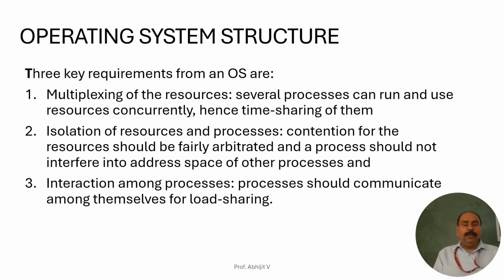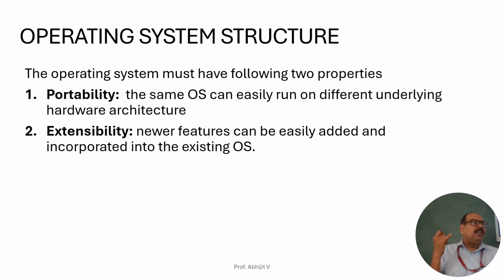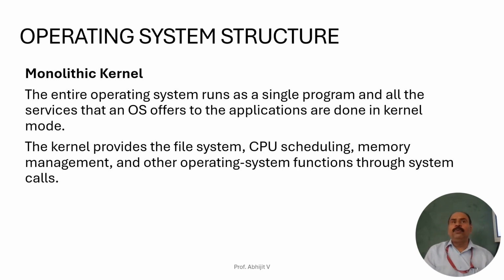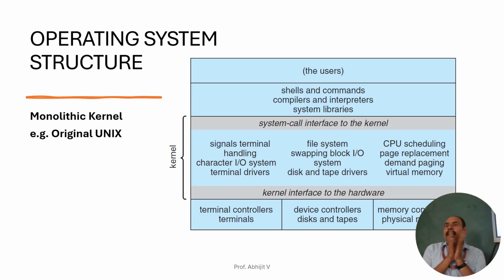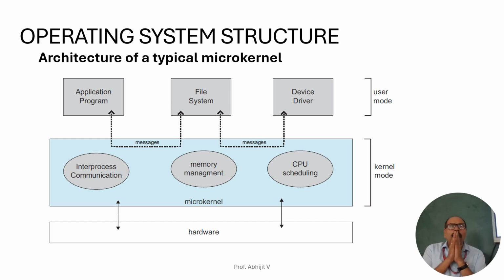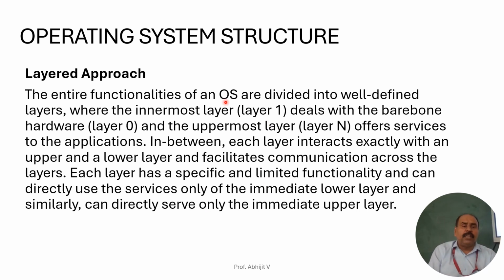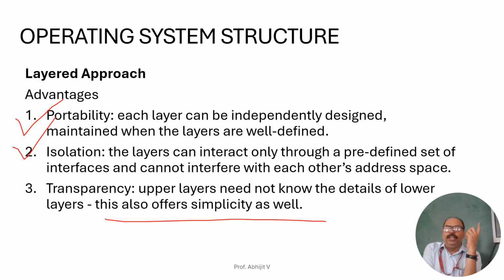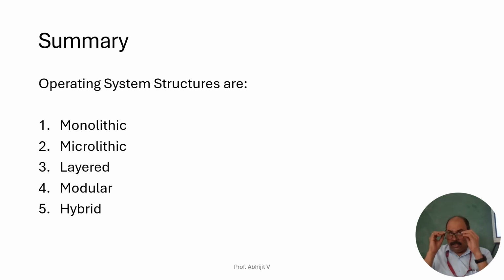Operating System Structures UNIT-1 CS3451 INTRODUCTION TO OPERATING SYSTEMS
What are the different types of Operating System structures?
What is bootstrapping ? What is its purpose ? Briefly describe how it is performed?